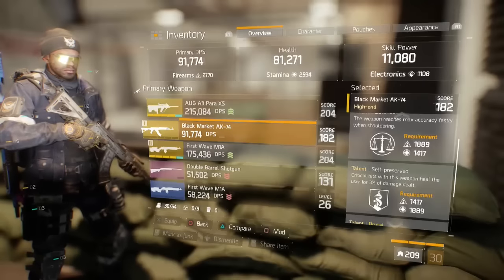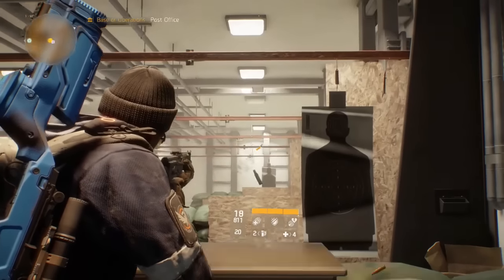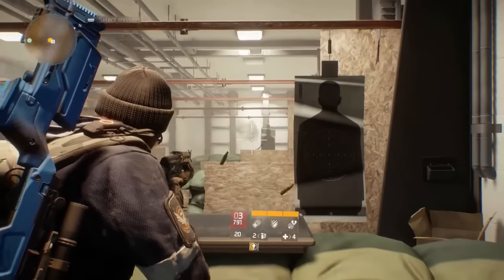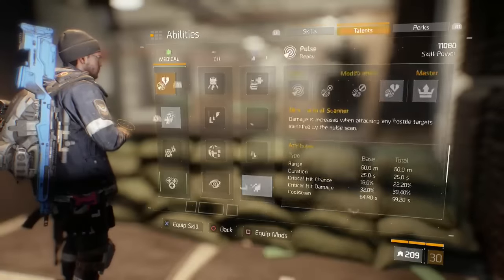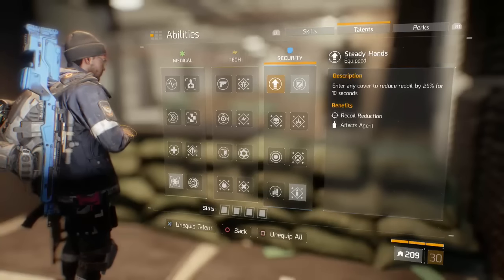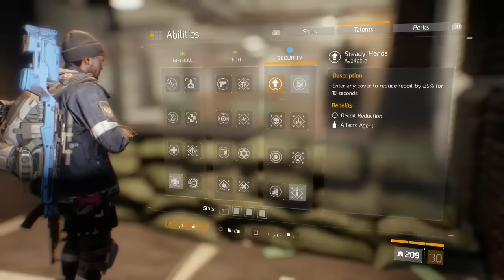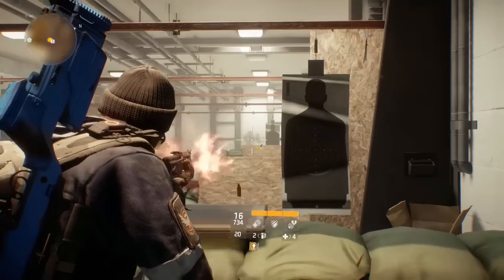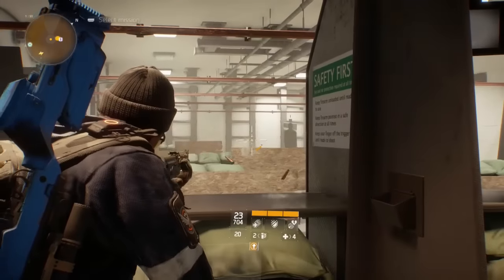The Division - NO RECOIL GLITCH, SPRAY FOR DAYS! (Talent Swapping)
▁ ▂ ▄ ▅ ▆ ▇ █ σρєи мє █ ▇ ▆ ▅ ▄ ▂ ▁

Tom Clancy's The Division- No Recoil Glitch using the talent
on the move

1. Comment on a video
2. Message my PSN DisturbedLegit